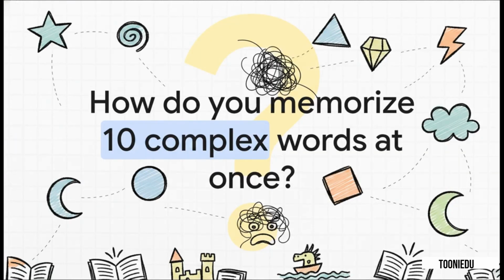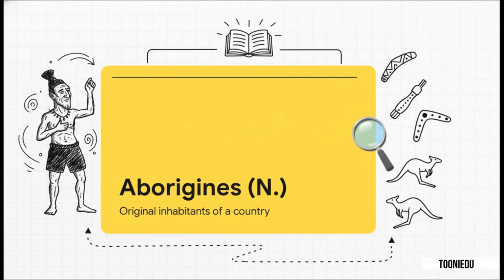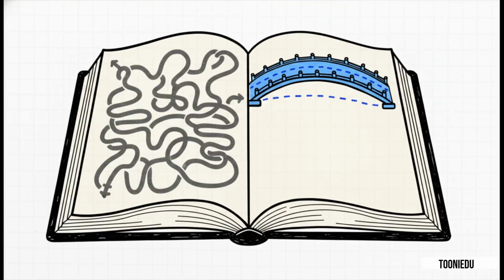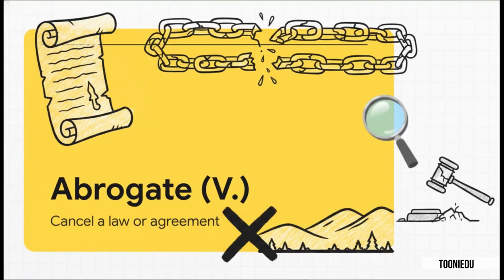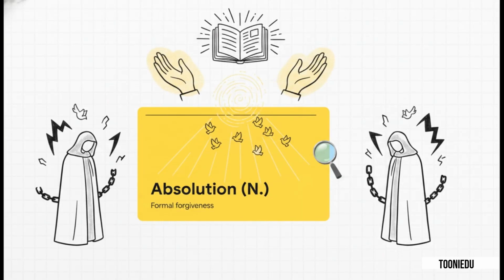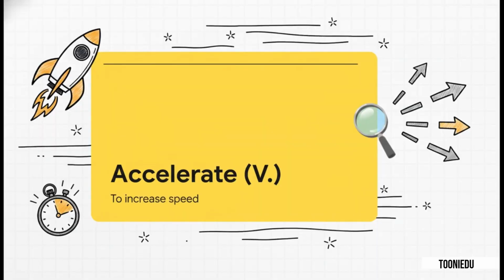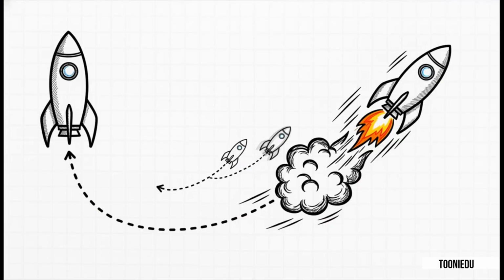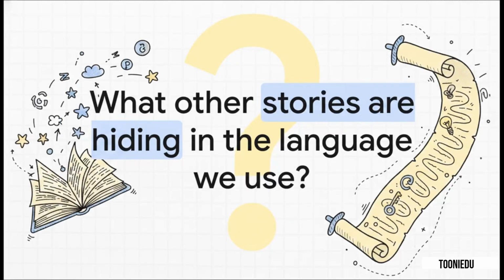Vocab5 (11-20) | Vocab | Daily vocab | blackbook